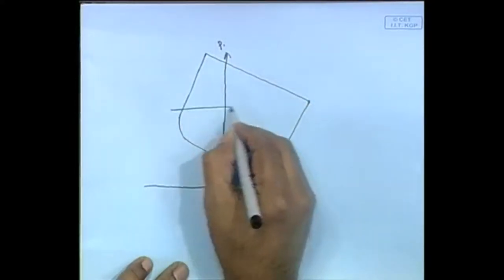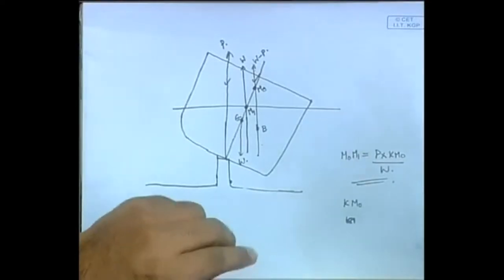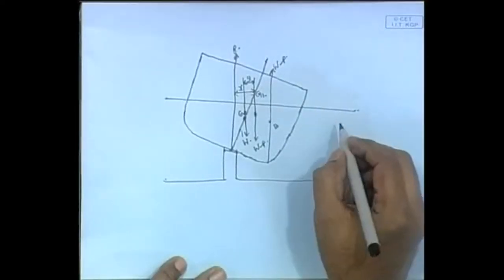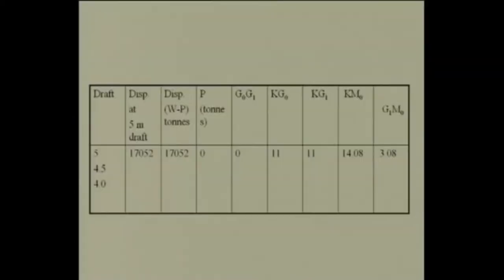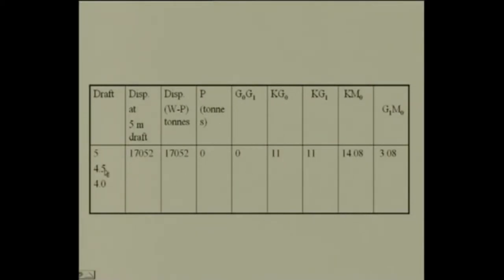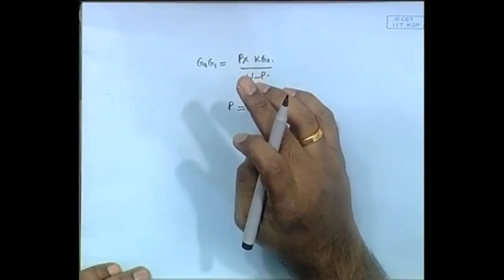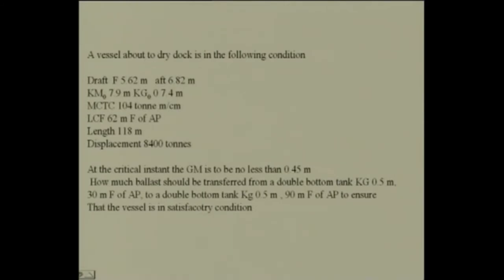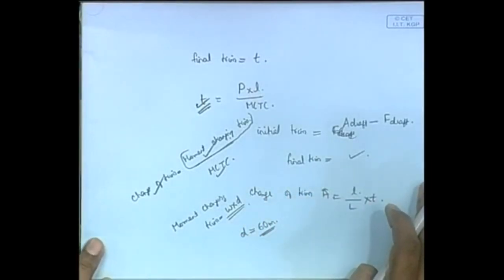Lecture 28 : Dry Docking - II